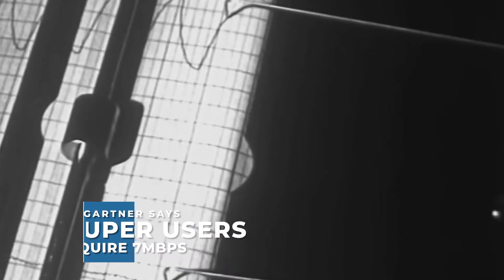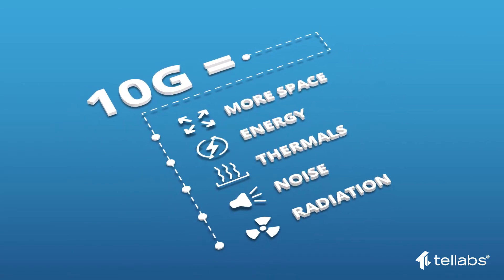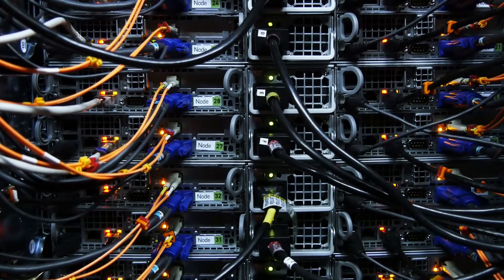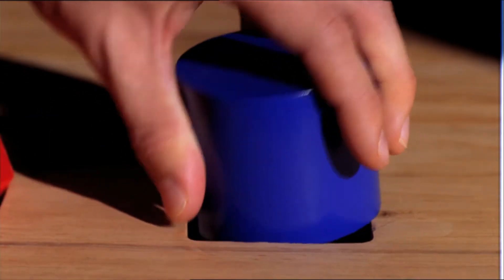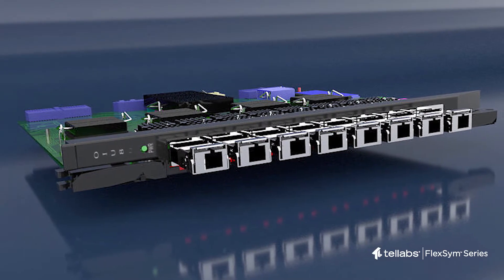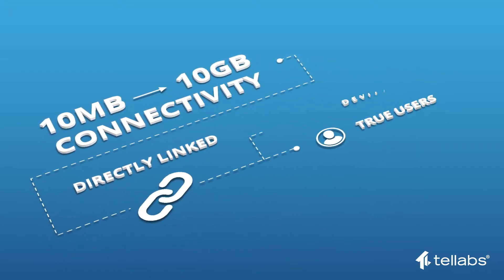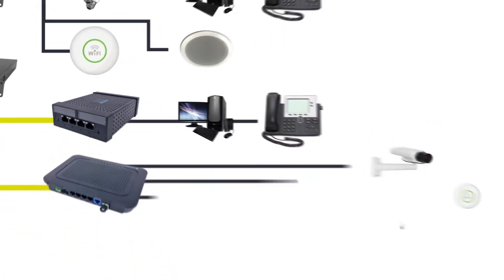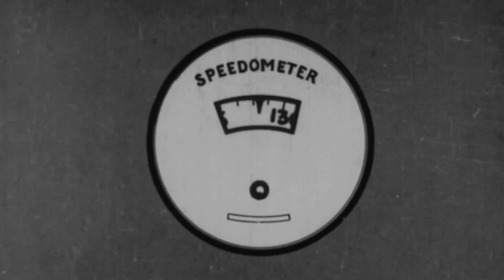Tellabs FlexSym Series